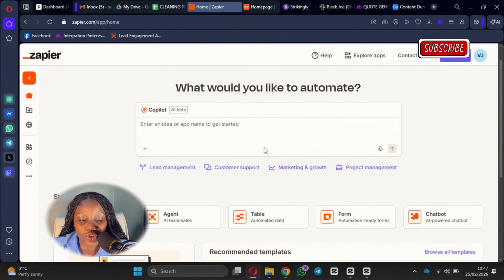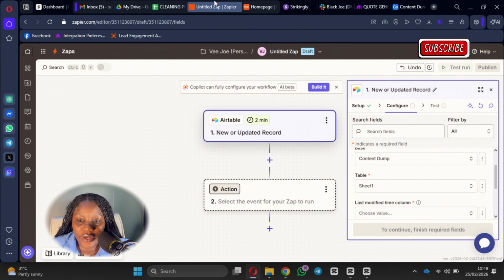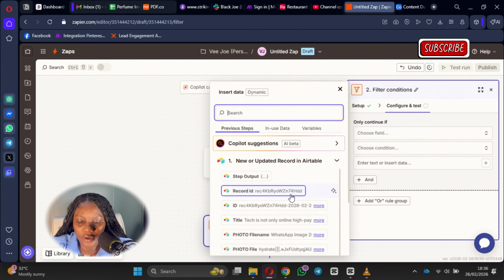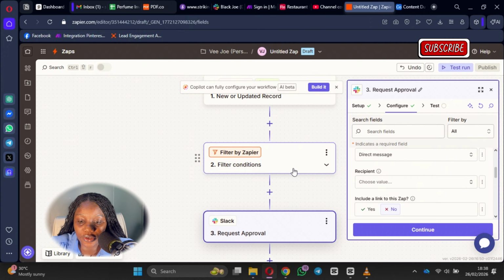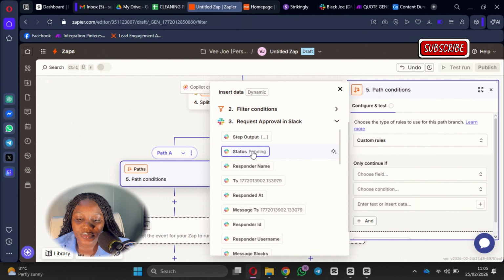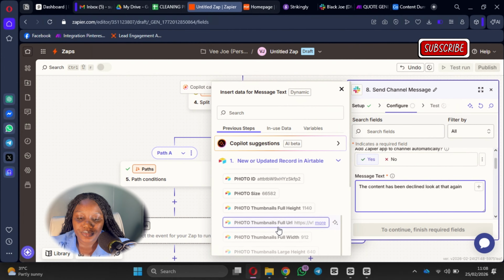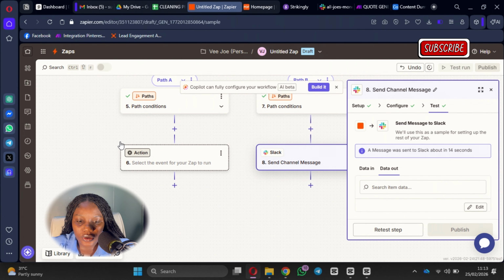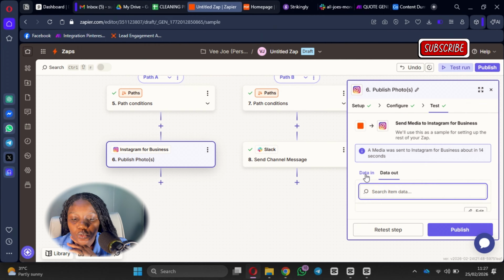Simple Content Approval Automation for Teams (Step-by-Step Zapier Guide) | Beginner Automation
If you're a business owner, CEO, or team lead who has to approve content before it gets published, you know how time-consuming the process can be. Constant messages, emails, and back-and-forth approvals can slow down your entire content workflow.

In this video, I’ll show you how to build a simple content approval automation system using Zapier that helps you and your team approve content faster and more efficiently.

This beginner-friendly automation system will:
-Automatically send content for approval
-Notify the right person instantly
-Speed up the approval process
-Reduce back-and-forth messages
-Help your team publish content faster

The best part? You can set this up in just a few minutes — even if you're completely new to automation.

If you're a business owner, social media manager, or part of a marketing team, this automation can save you hours every week.